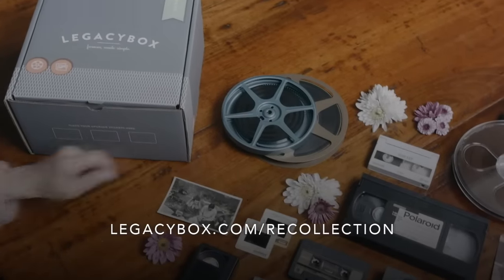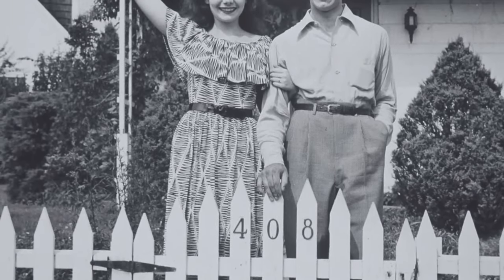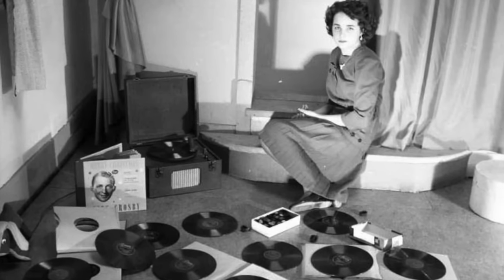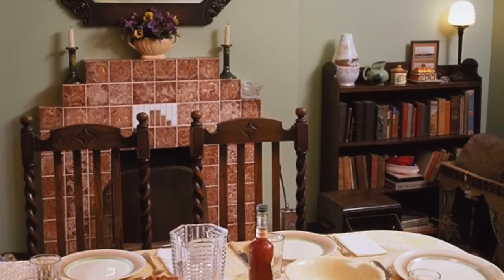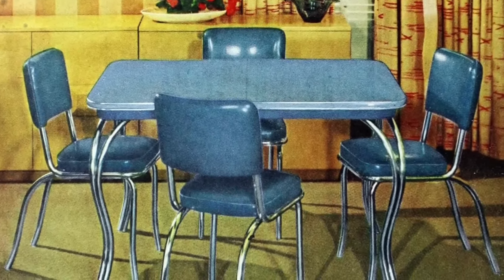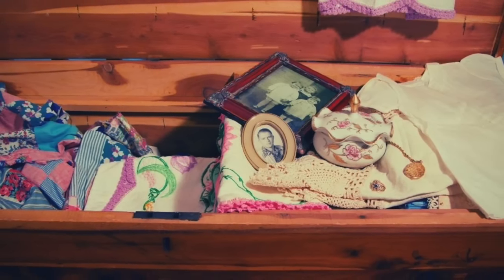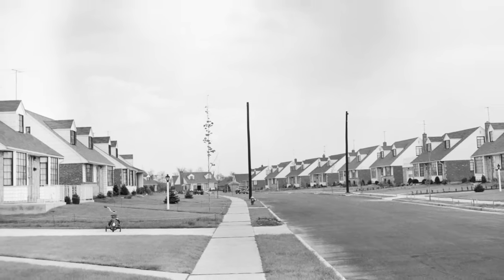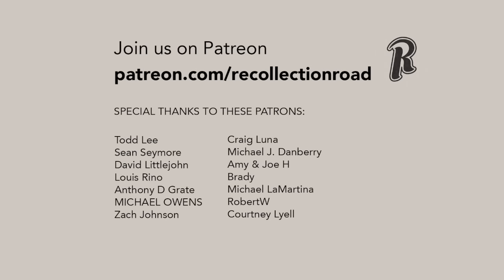Peek Inside a 1940s Home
Have you ever wondered what it was like to step inside a 1940s home? In this video, we peek inside the living room, kitchen, bathroom and bedroom of a home during this decade.

to have your memories digitized.